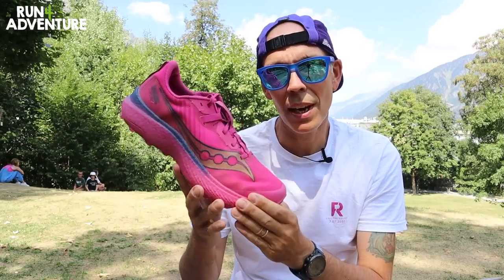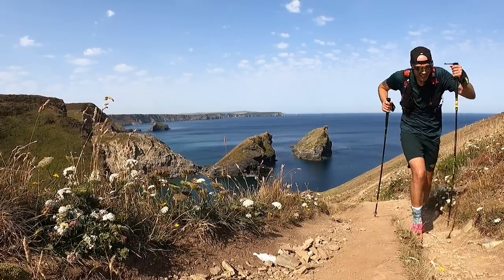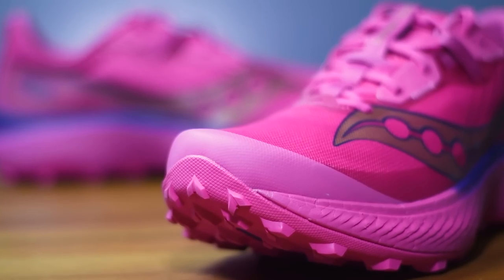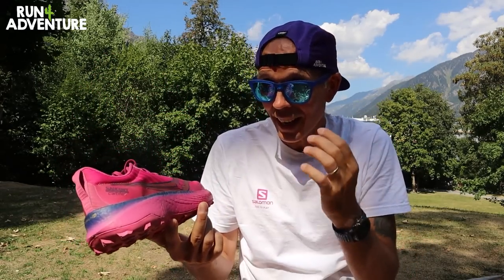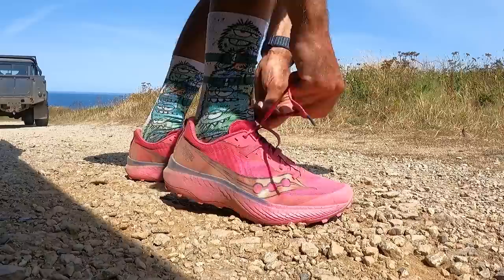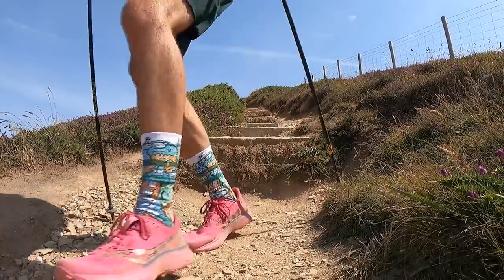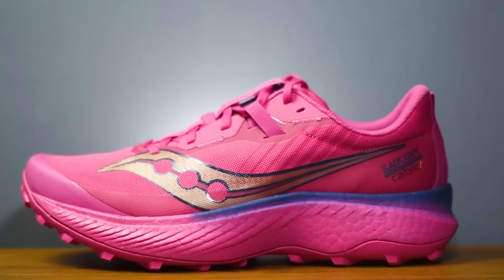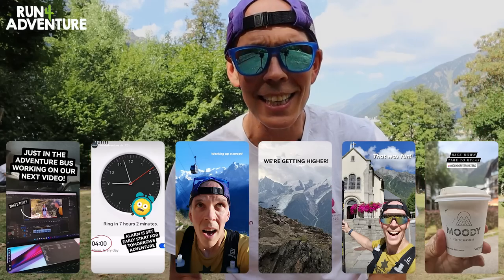SAUCONY ENDORPHIN EDGE Full Review | Best Carbon Plated Trail Running Shoes | Run4Adventure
SAUCONY ENDORPHIN EDGE FULL REVIEW. After my first outing in the new Saucony Endorphin Edge I thought I'd actually found a carbon plated trail running shoe that worked for me! The clever plate design seemed to adjust to the changing trail conditions really well and I didn't feel it compromised the midsole performance by making it too stiff and rigid. Since our first impressions video I've put a good 50 miles into the Edge, including some pretty challenging training runs in the mountains of Chamonix. Testing has gone well but I have to be honest there have been a few issues along the way and at £200 a pair, they're expensive issues!

0:00 Intro
1:13 Facts & Figures
1:50 Midsole
2:49 Outsole
3:23 Upper
4:49 Performance
5:17 Carbon Plate Performance
5:42 Midsole Performance
6:17 Stability
7:12 Durability
8:01 Upper Design
8:48 Outsole Performance
9:39 Scoring
12:21 Comparisons
12:47 Conclusion

Camera gear used by Run4Adventure:

CAMERAS

ACCESSORIES

AUDIO